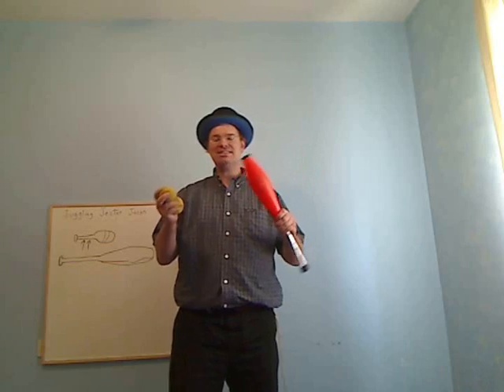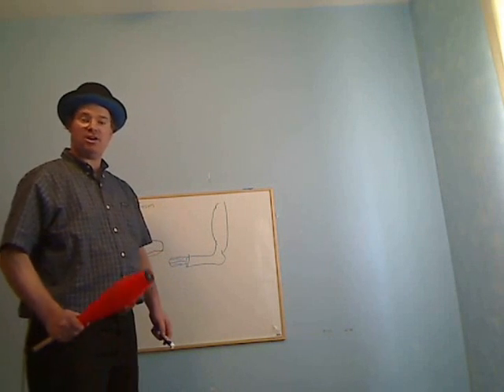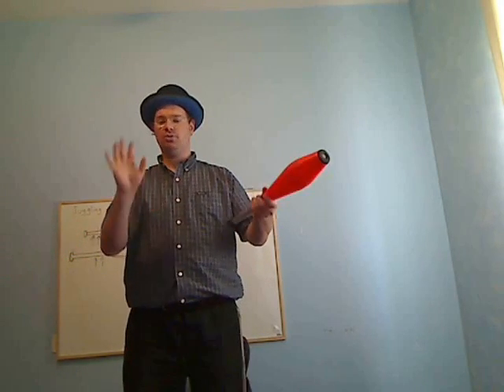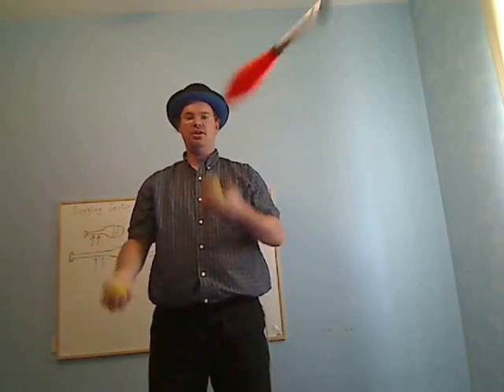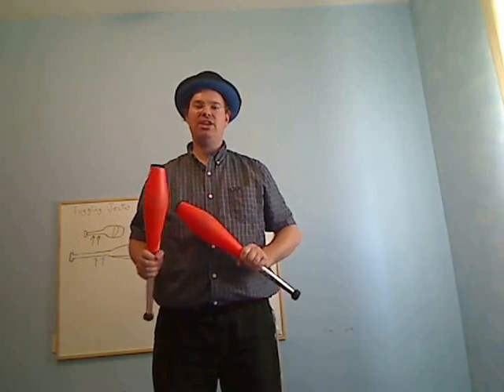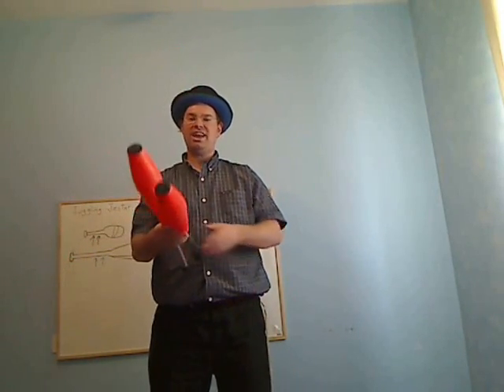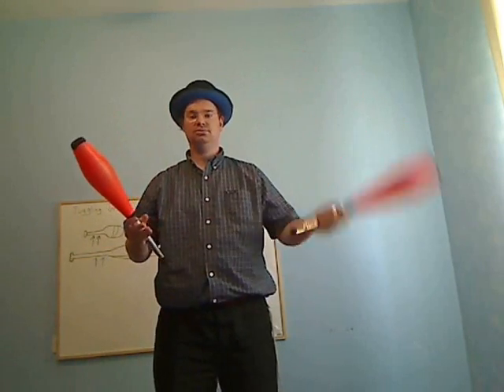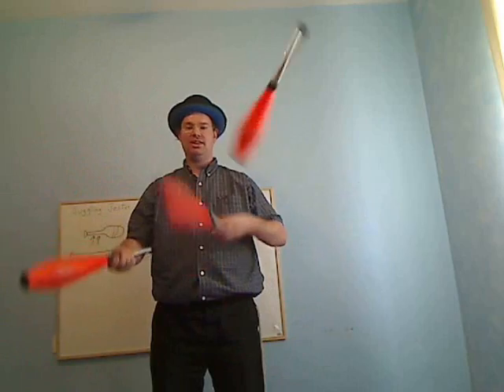How to learn three clubs in one hour. (Place holder video)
Click the below to purchase clubs.
Required: 3 balls and 3 clubs
Pre-requisites: At least 5 to 6 3-ball tricks
How to learn the basic cascade with 3 clubs using 2 balls to get you theremany jugglers, which helps you focus on the steps to getting a succesful juggle with 3 clubs in about an hour. Without needing to go back to Throw-Throw-Catch-Catch as with balls (as you already learnt this step).
Note: This is not official and you will hear my son making noise in the background. I will be putting up a better video later on.